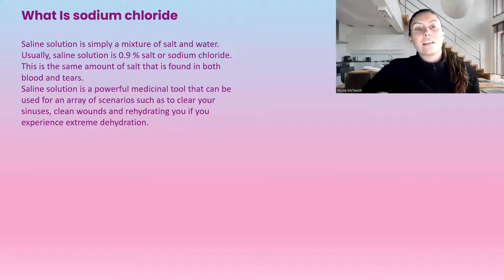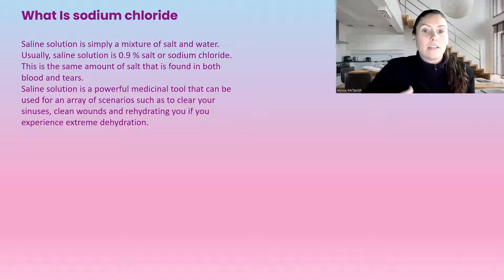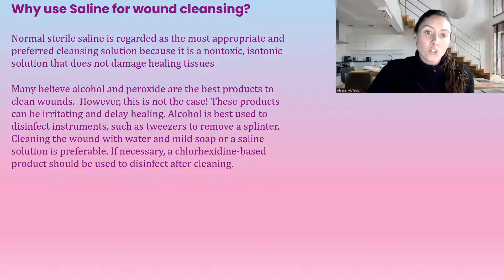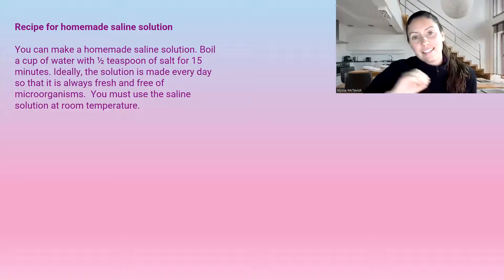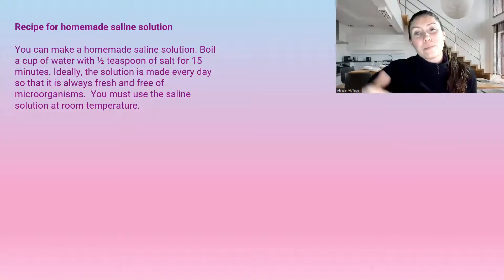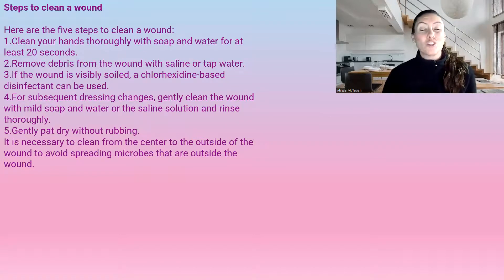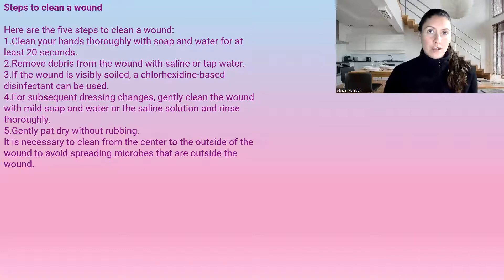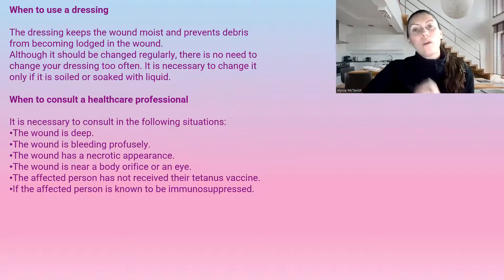Normal Saline wound cleansing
In this video I will be going over why saline is superior to cleans wounds. I also show you have to make it at home.